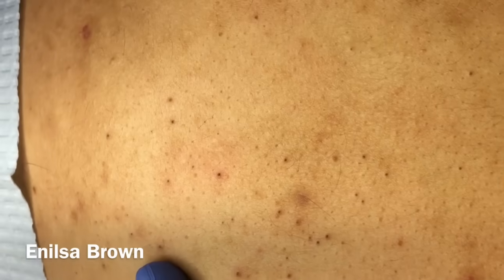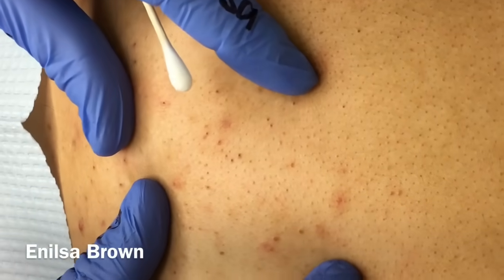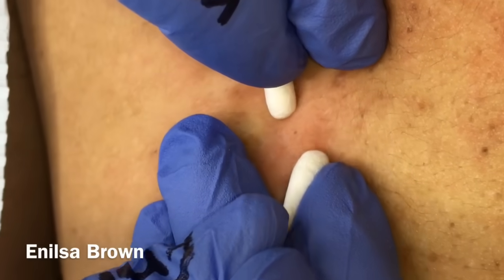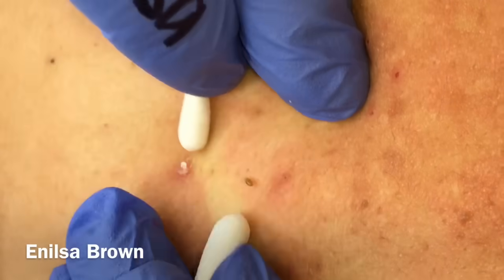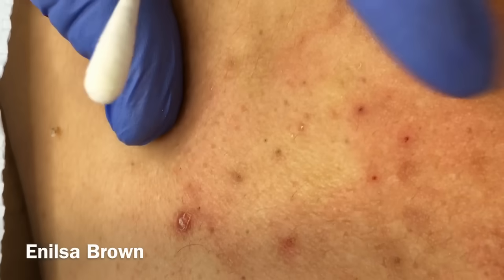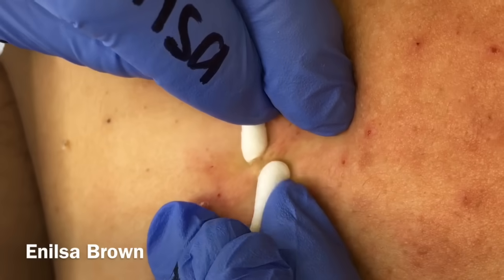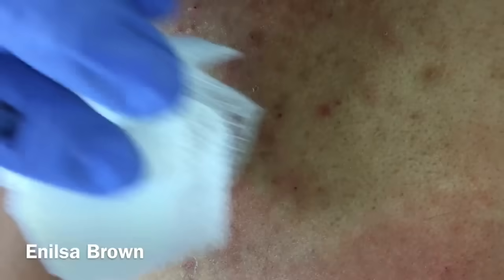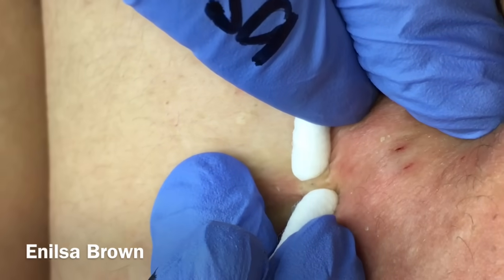Christian's Acne Back Treatment Part 2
Christian skin has significantly improved. From his first treatment. He is currently using a combination of our 20% glycolic wash  along with a Sulfur wash as his home care regimen to pre treat his skin. We are only able to see him when he comes home from college. We are not able to record as much but we always look forward to seeing him.
Thank you for your support and for liking our videos. I truly appreciate  your comments and I look forward to reading them.  Have a wonder and blessed day!

Love, Enilsa